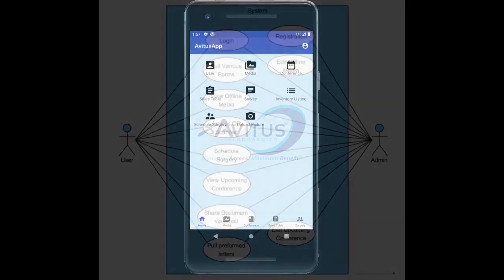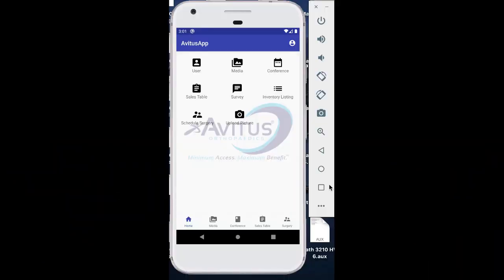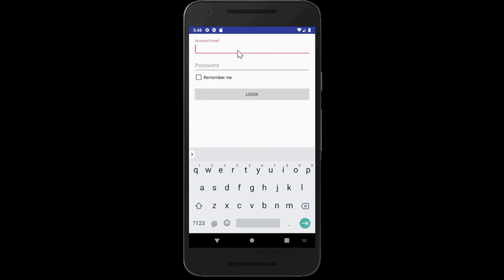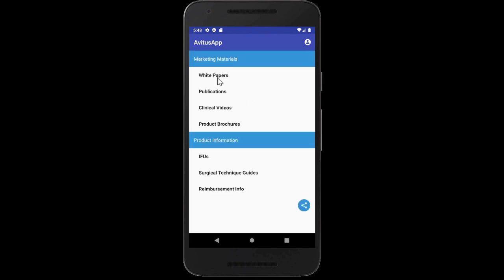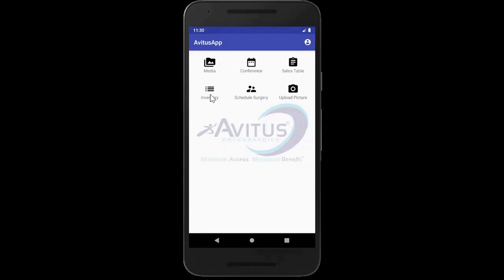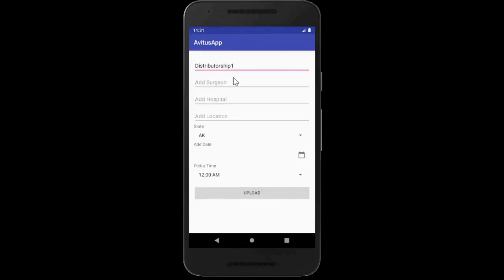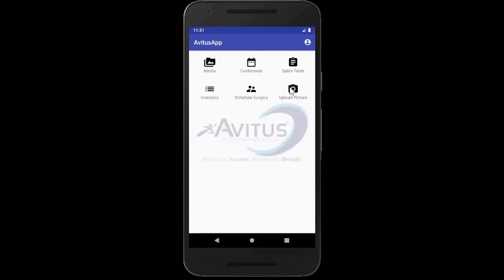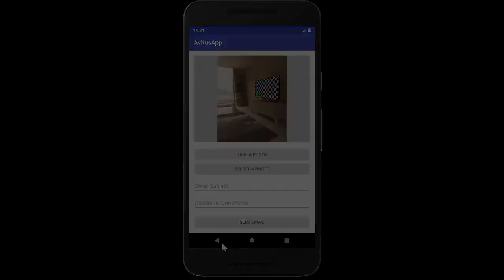CSE Team 25